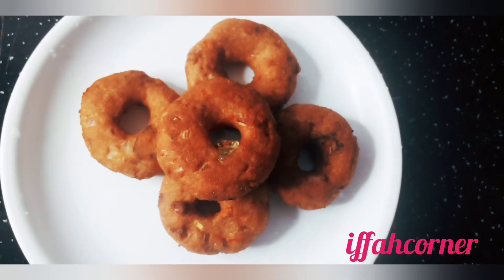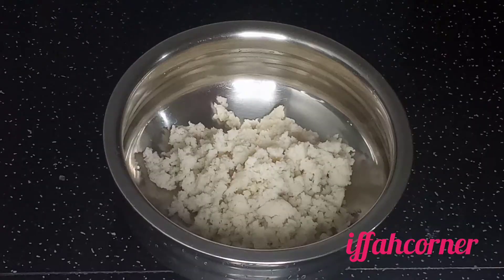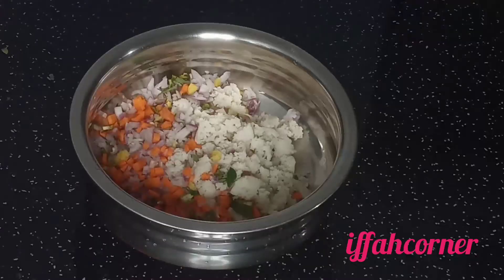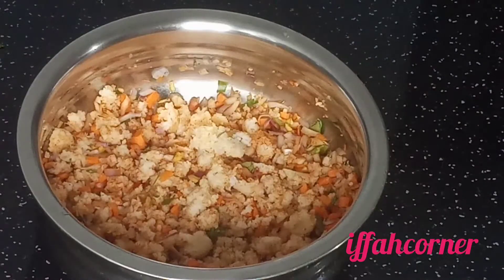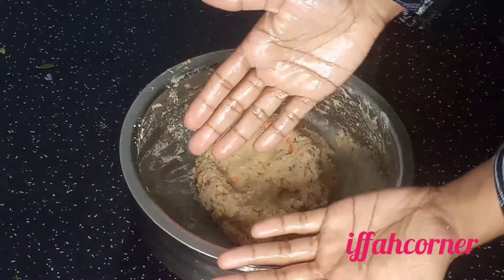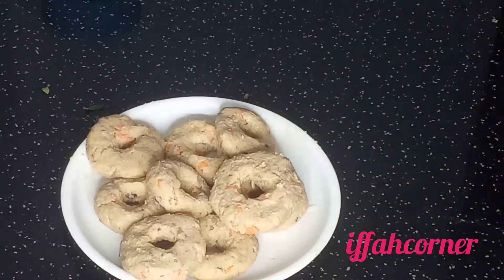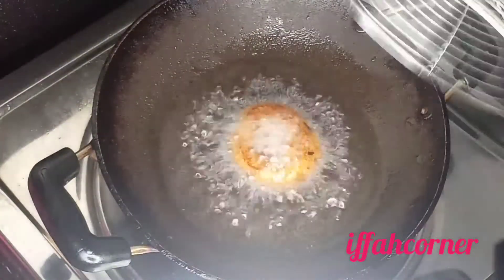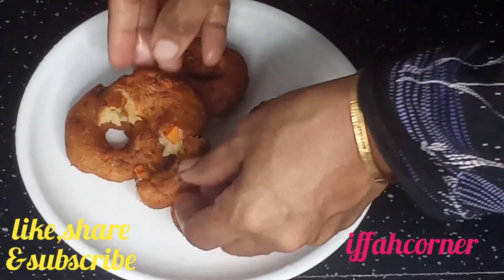ബാക്കി വന്ന ഇഡ്ഡലികൊണ്ട് വട മലയാള൦/Leftover Idli Recipe/ Easy Evening Snack recipe malayalam